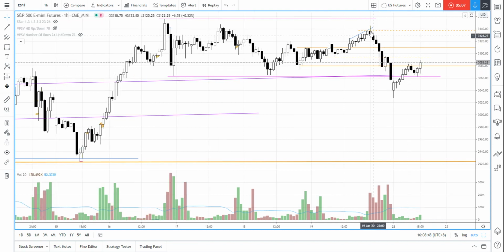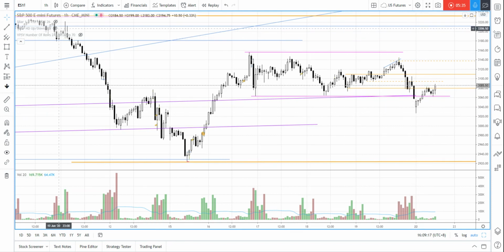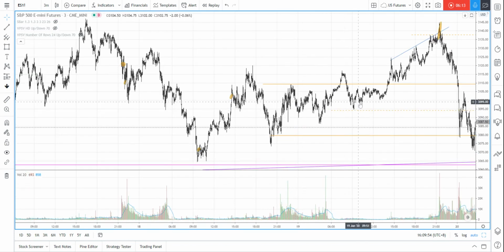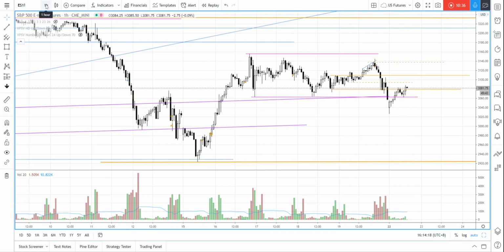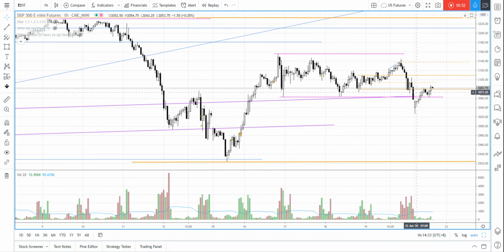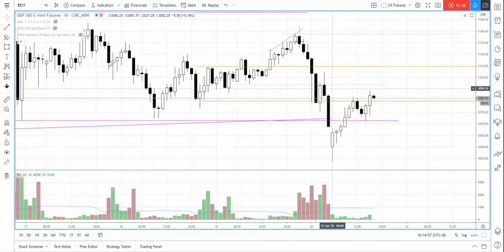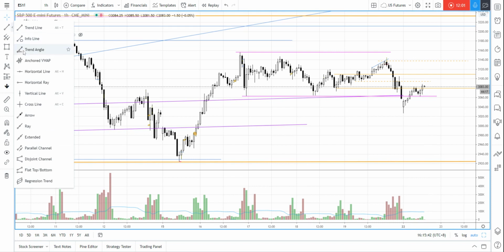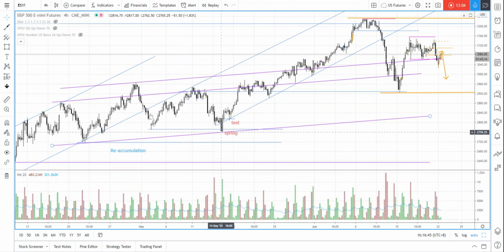Weakness shows up in S&P 500 with increasing of supply - Daily Market Analysis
Last Friday S&P 500 had increasing supply, which took the price down to slightly below the support level at 3060. This is a sign of weakness within the trading range from 3060–3160. A commitment below 3060 will see S&P 500 to have a test of the prior swing low 2930.

In this video, I am going to show you the market recap on the last session, plus one potential trade review in the M3 timeframe (including entry, exit and the rationale behind). Going forward, I will cover the bias, the key levels to pay attention to, the potential setup for the US session later and the current market condition.

Bias - bearish (Day trading); Up (long term)

Key levels - Resistance: 3090–3100, 3160, 3180, ; Support: 3060, 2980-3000, 2930

Potential setup - Look for a test of the last hour bar from 3085–3105 and short upon rejection.